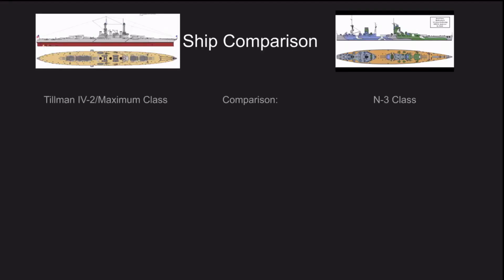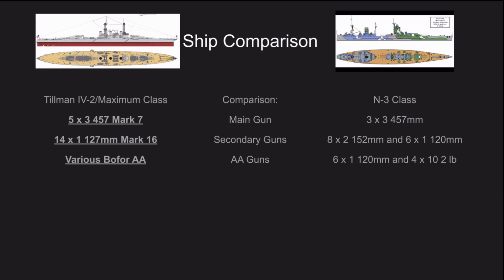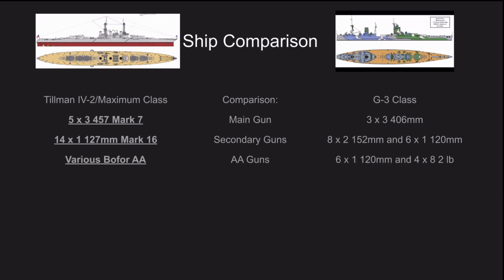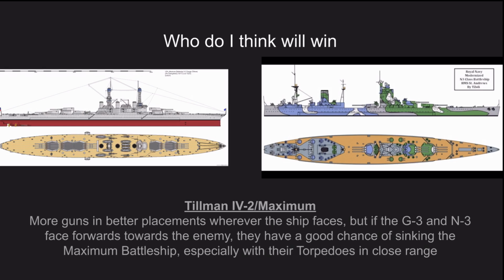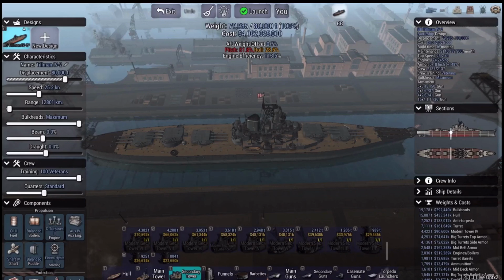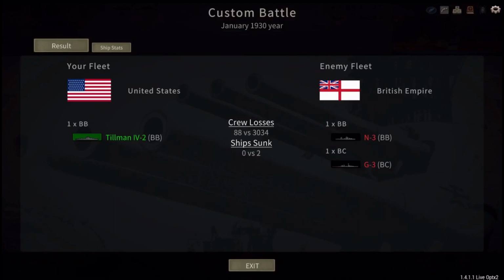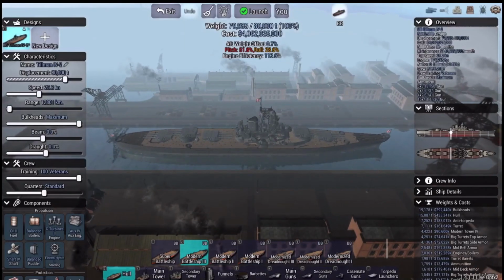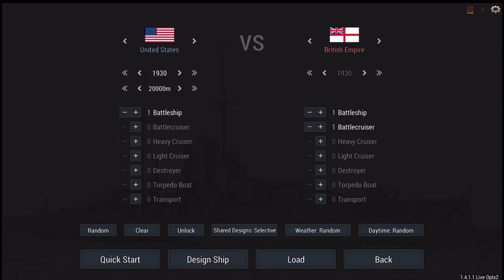Fictional Ship Versus (Episode 4) “Maximum Class/Tillman IV-2 vs G3 and N3”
Hope you enjoyed this video like me enjoying Italian food